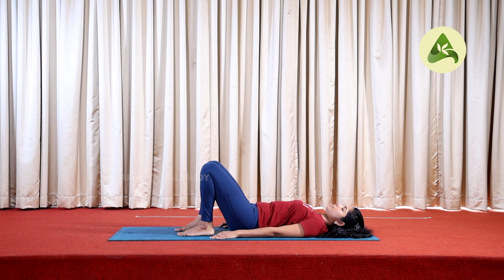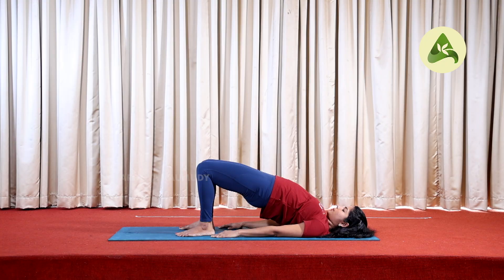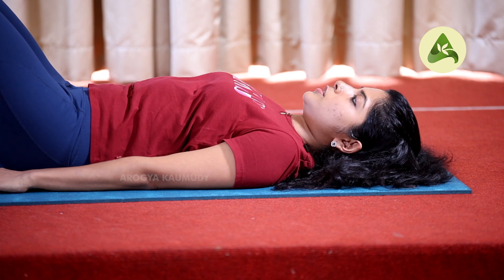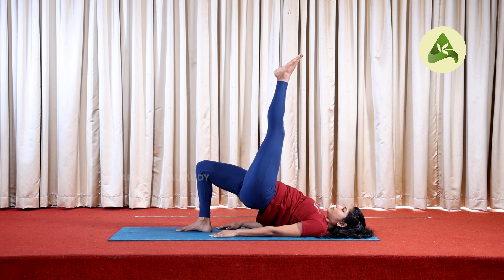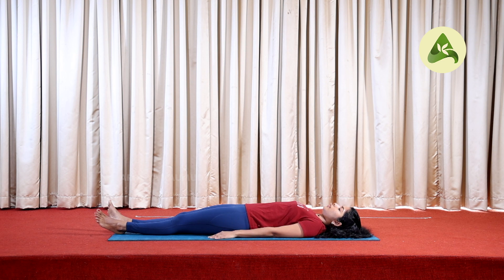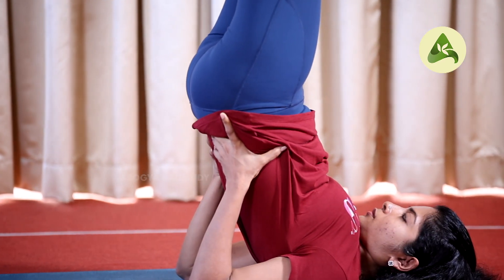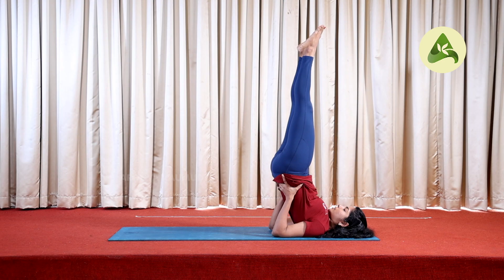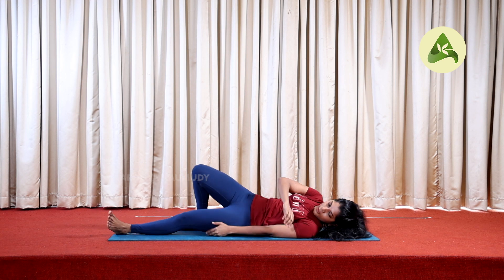തൈറോയിഡിന് പരിഹാരമേകാൻ യോഗ | Yoga for Thyroid